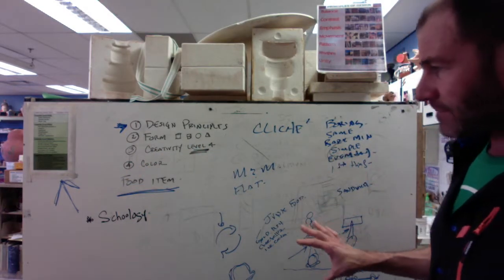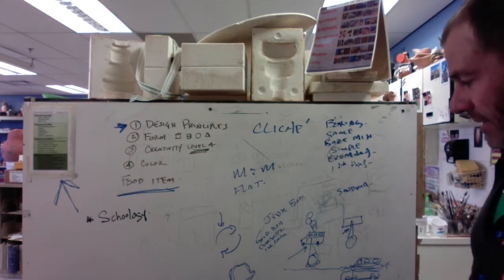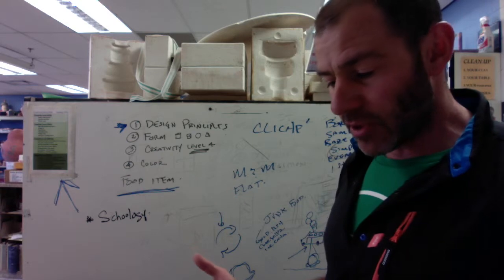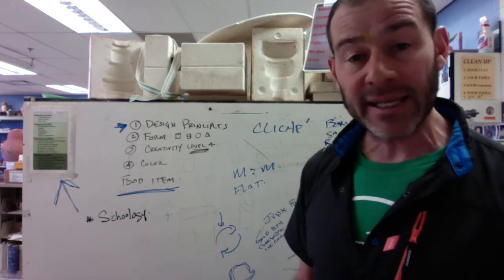Formative Assessment SF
clay foods